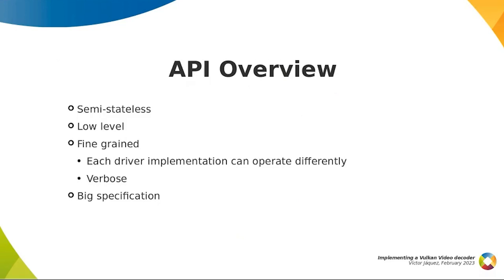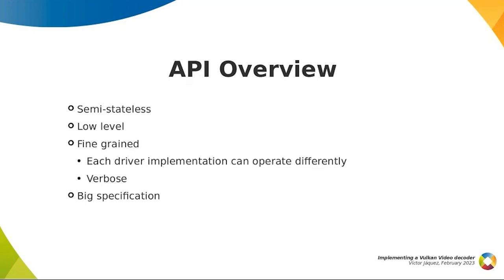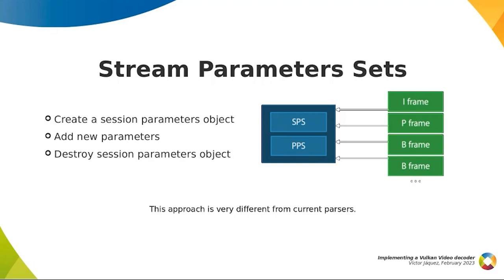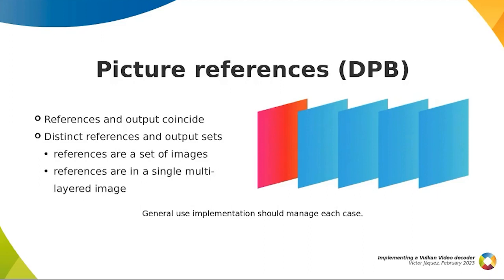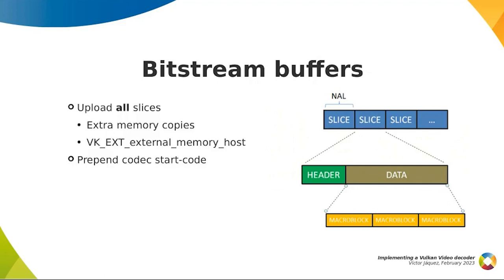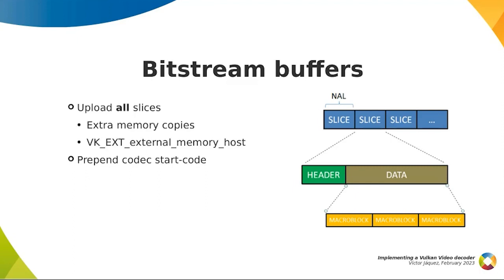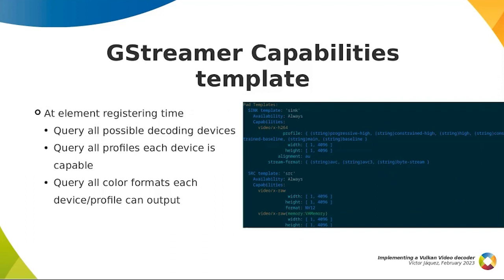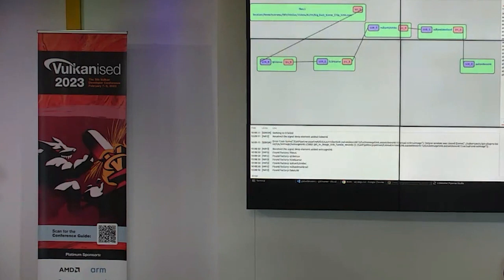Vulkanised 2023: Implementing Vulkan decoder with GStreamer